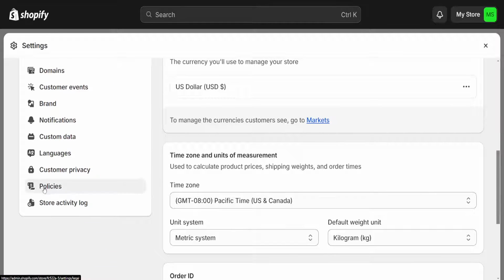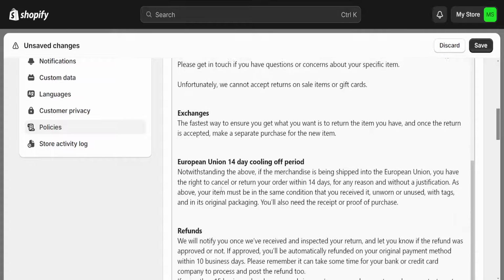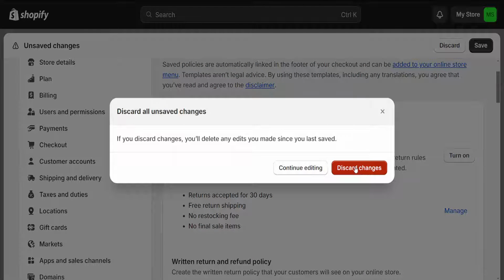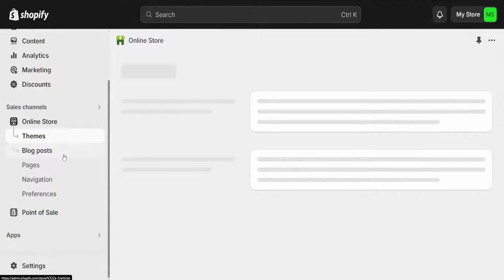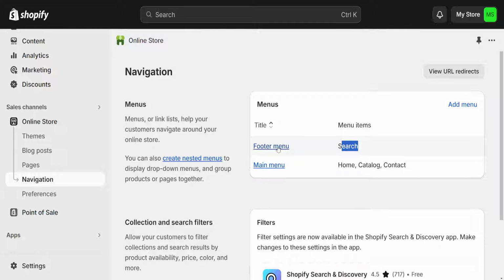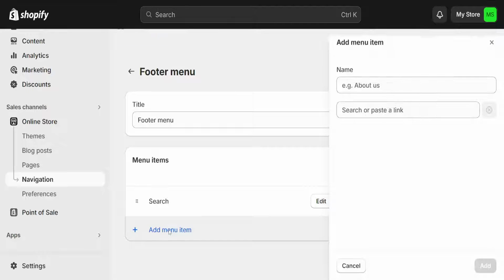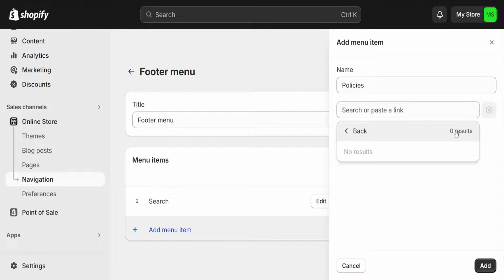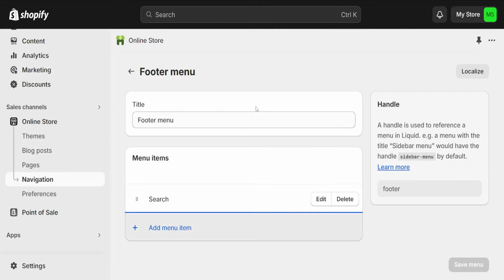How To Add Policies To Footer In Shopify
In this video I show you how to add policies to footer in Shopify. If you want to learn how to add policies to the footer of your Shopify store then this is the tutorial for you.